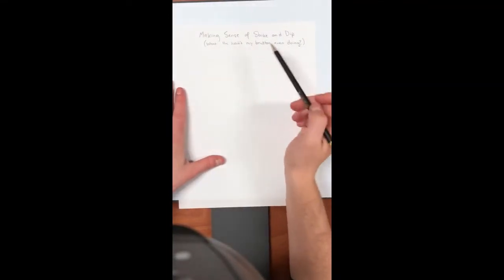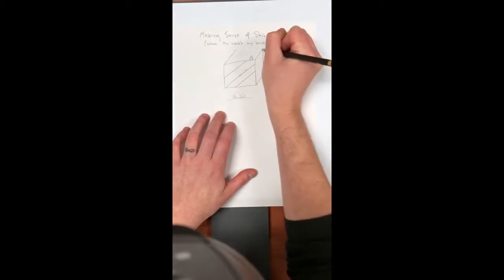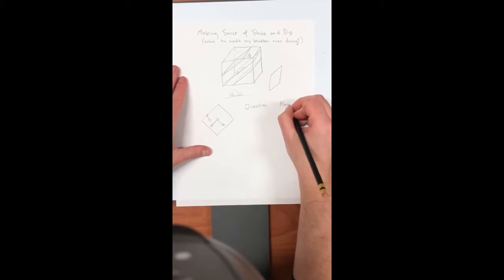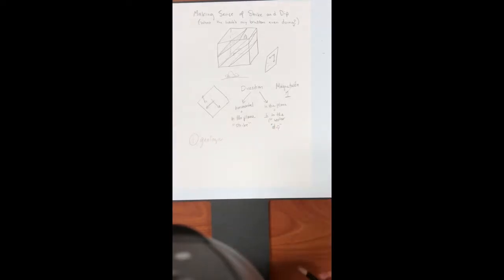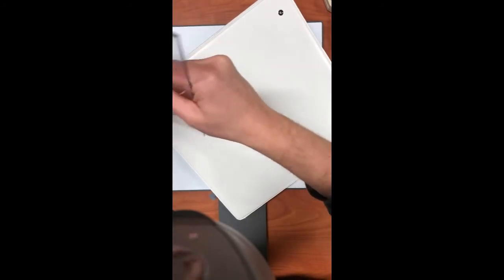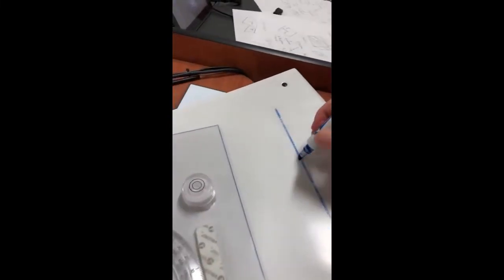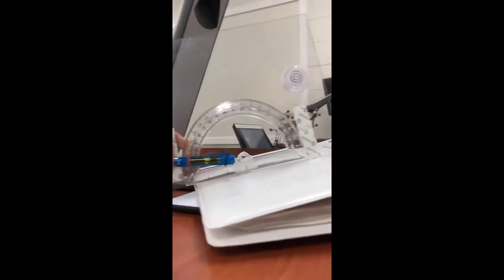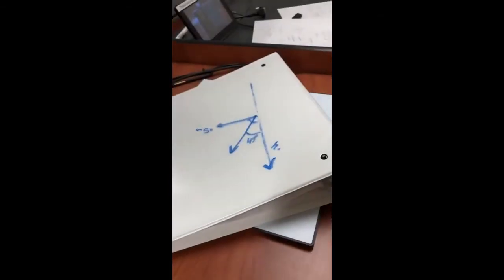Making Sense of Strike and Dip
In this video, we'll start to explore the brunton compass. I'll explain what you're actually doing with your brunton when you take a strike and dip and why we use the brunton the way we do. Whether this is the first video you watch as your learning to use a compass or whether you've always just followed the "steps" when taking a strike and dip, this is the video for you.